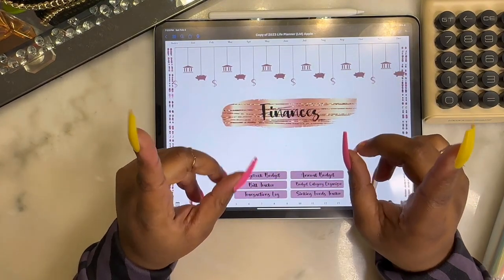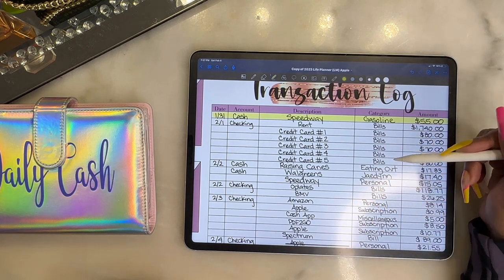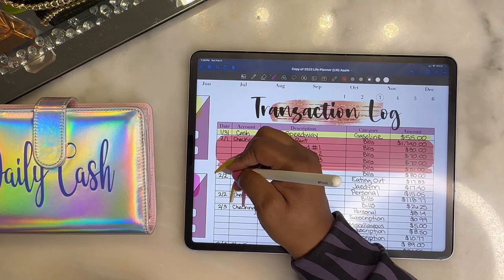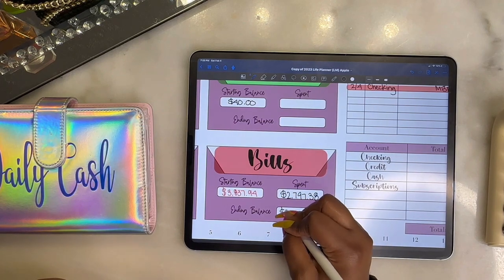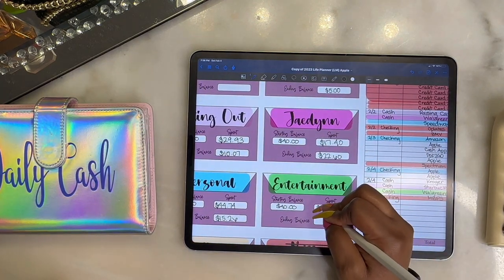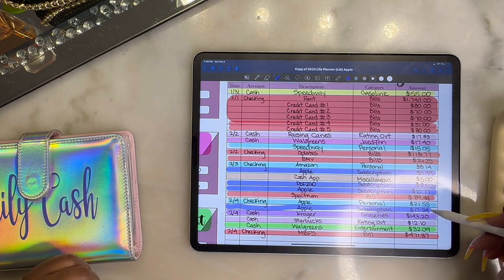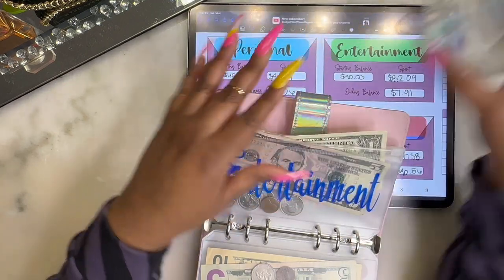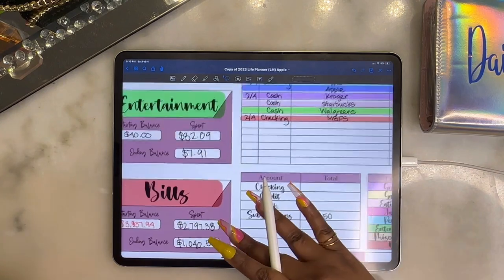Budget Check-In | Cash Envelopes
First budget check-in for February. Logging transactions and updating cash binder balances

iPad Pro M2 Chip

Camera: Sony a7 III

Apple Pencil

Paperlike Screen Protector

Camera Stand

Holographic Cash Binder